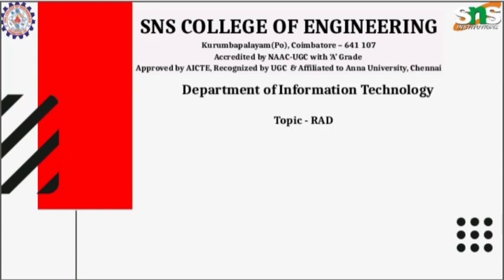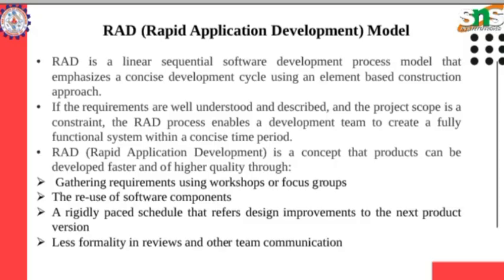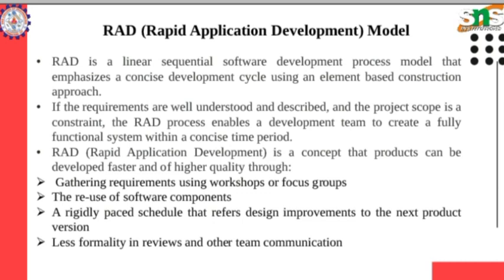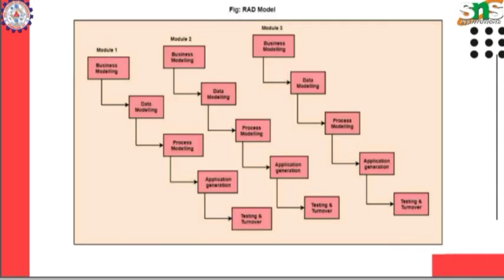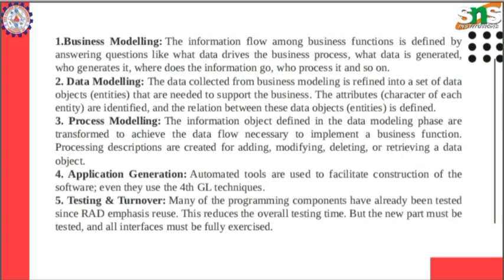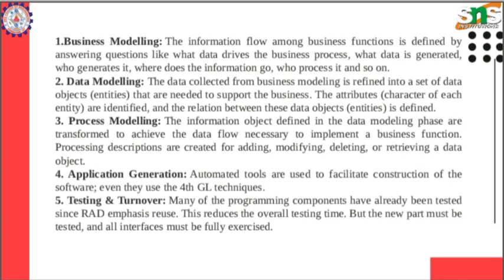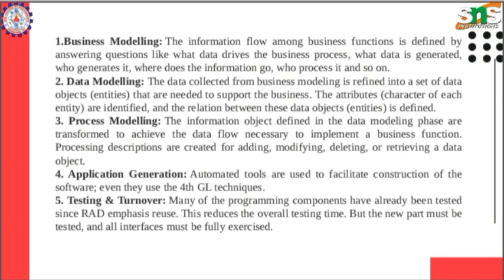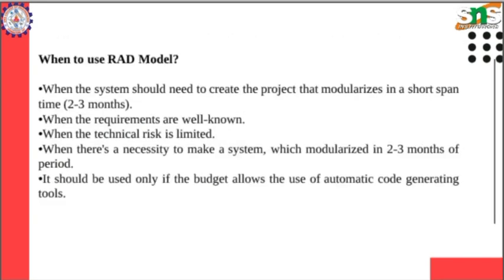Rapid Application Development Model|S.Priyanka|SNS Institution